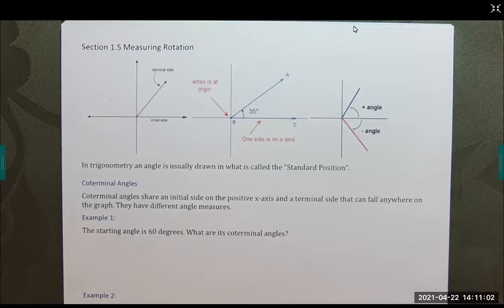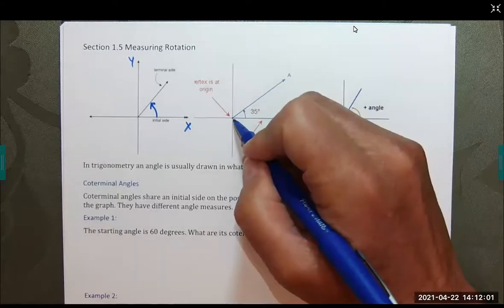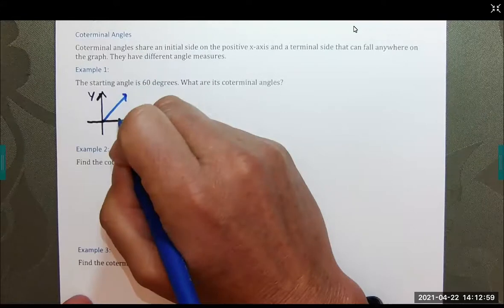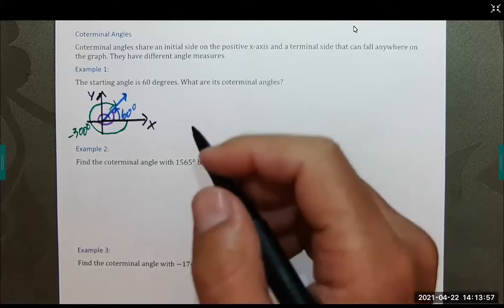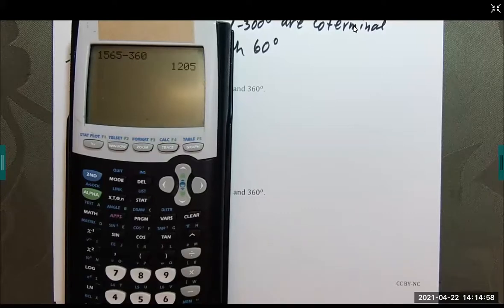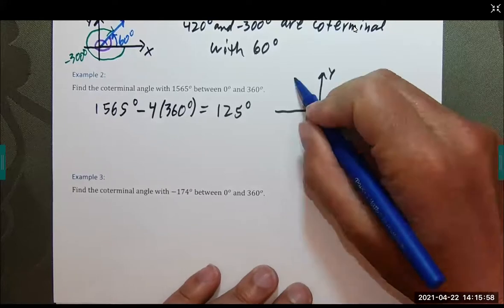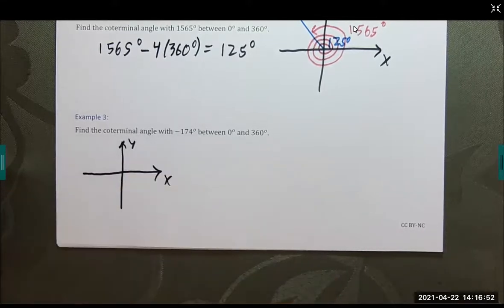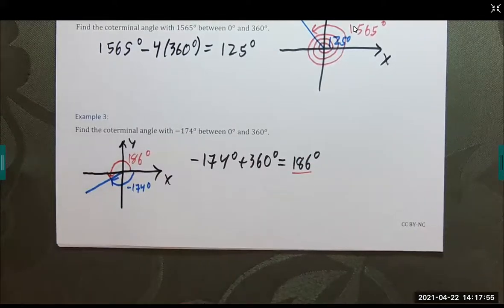Section 1 5